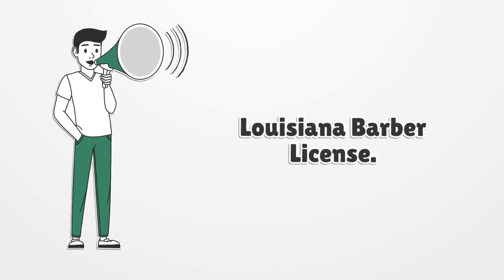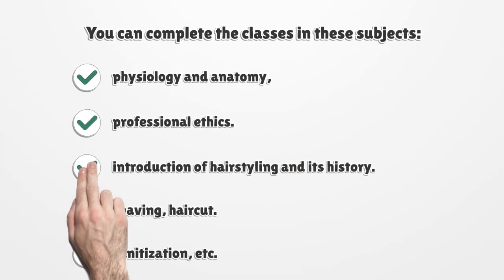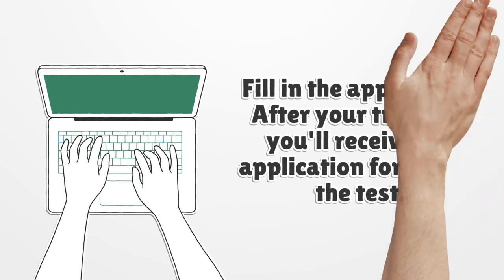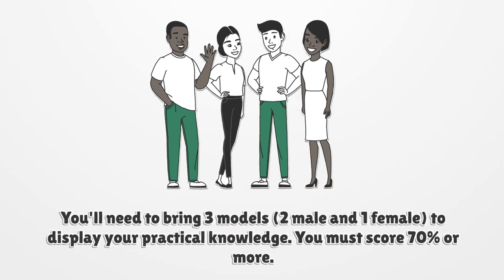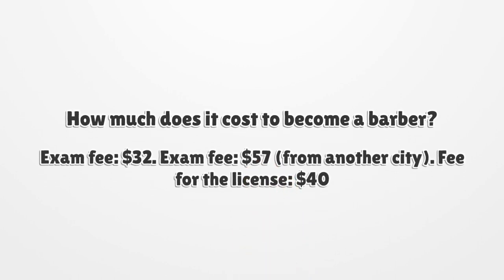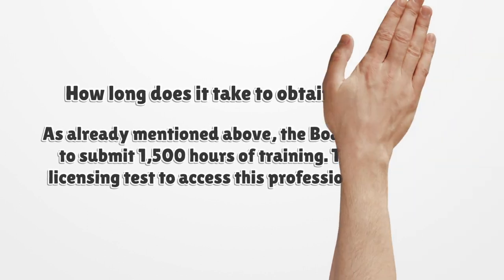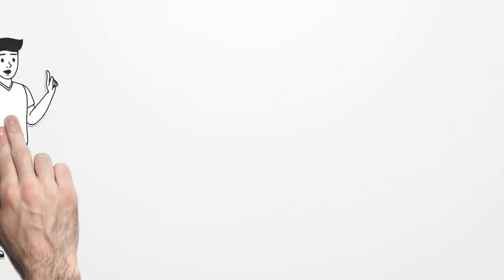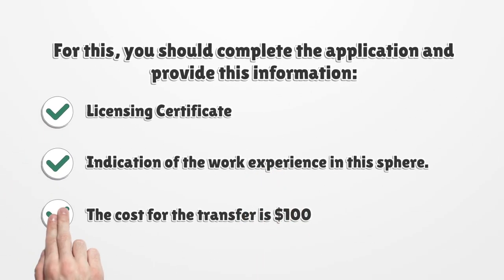Louisiana Barber License - What You need to get started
If you want to get a Louisiana Barber License, you should know there is no general license. Here you can find how to apply for your license.